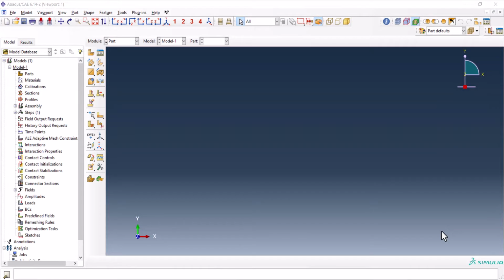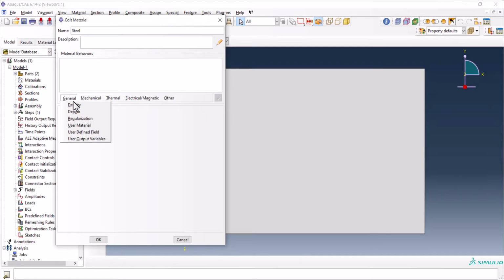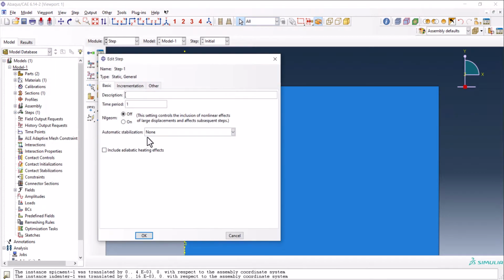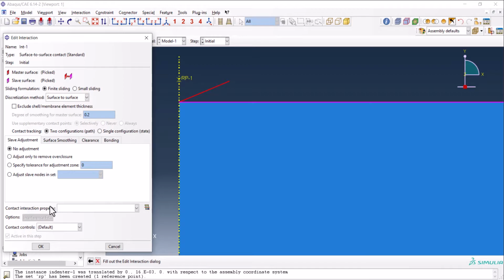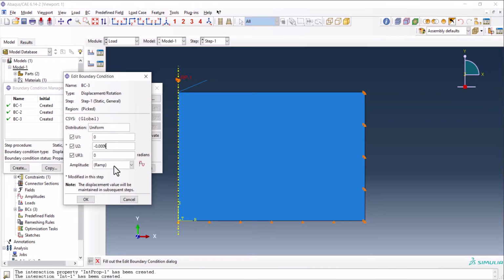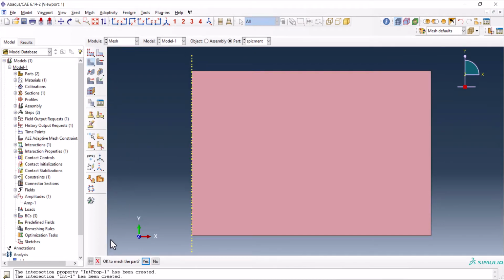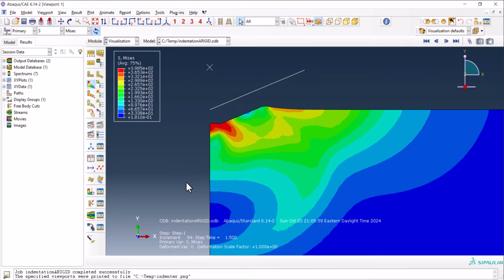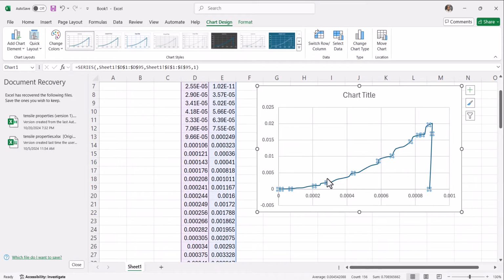Abaqus Tutorial: Easiest Way to Simulate Vickers micro indentation!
In this video, you'll learn the easiest way to simulate Vickers micro indentation in Abaqus, step-by-step. In fact, this Vickers micro indentation simulation is the most accurate and easiest way to simulate hardness test in Abaqus.

Video Chapters:
00:00 – Introduction
00:13 – Part Creation
01:53 – Defining Material Properties
03:24 –Assembly
04:31 – Step Creation
06:21–  Interactions
08:06 – Load and Boundary Conditions
10:02–  Meshing the Model
11:44 – Running the Job
12:21 – Results Visualization
14:14 – Force-Displacement Curve (loading and unloading curve)
16:14 – Outro